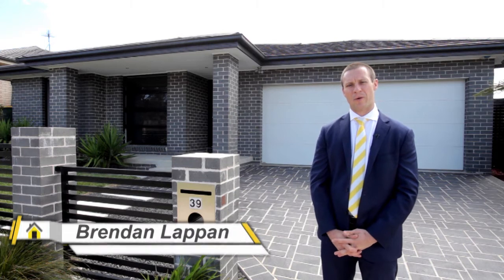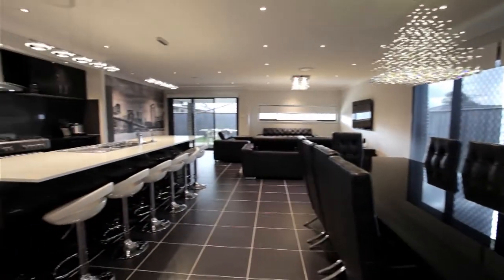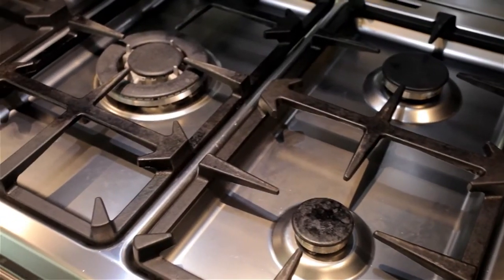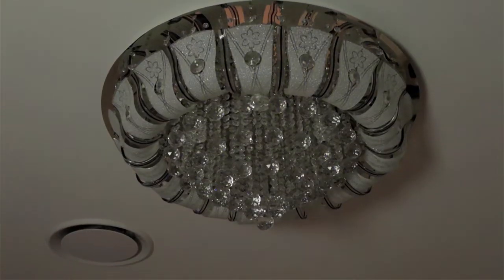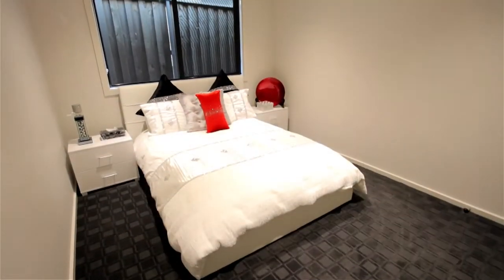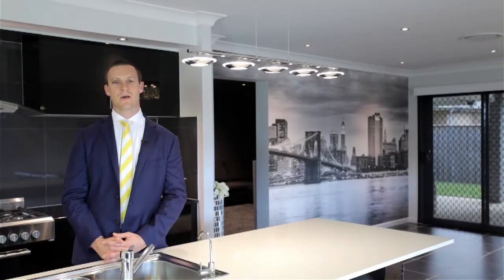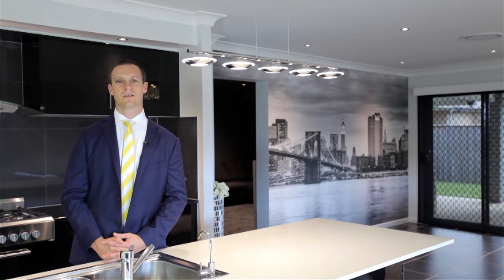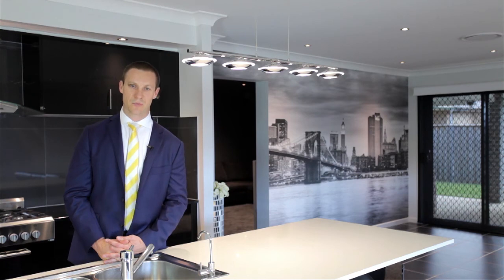39 Gawler Ave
Presented to the highest of standards with no expense spared, this superior family home offers undeniable style and quality with a seamless open floor plan that allows indoor/outdoor living - perfect for entertaining year round!

Just three years old, this Masterton home boasts luxurious fittings and finishes throughout and was designed with elegant yet comfortable and spacious living in mind.

There are four over sized bedrooms, all with built-in wardrobes and carpet.  The master suite features his and hers walk in robe, remote control dual block out roller blinds and an impressive ensuite that boasts heated lighting and an elegant remote control chandelier. There is also an additional study, purpose built with telstra NBN connection - ideal for a home office set up.

Movie nights with family and friends will be more enjoyable in the theatre room featuring a custom designed lounge where there is room for everyone.

You will be impressed by the massive open plan area that that comprises the kitchen, family and dining room that opens out onto the alfresco/pergola area through 'stacker' doors.

In the heart of the home and a feature in itself is the contemporary kitchen. Sleek and stylish in design with high end finishes, the kitchen offers a walk in pantry, stainless steel 'Baumatic' appliances, 5 burner gas cook top, ducted rangehood, contrasting stone bench top, huge island bench/breakfast bar that seats up to six and feature pendant lighting.

Outside, the huge private alfresco/pergola area looks over the flat low maintenance grassed yard and established landscaping - the ideal space for summer BBQ's.

Other features include: Powder room, heated light and chandelier in the main bathroom, remote control double garage with internal access, remote control dual sunscreen/sunblock blinds, downlights throughout, ducted air-conditioning, alarm and security cameras.

Located in close proximity to local schools and less than 5 minutes drive to the M5 Motorway, Minto train station and refurbished Minto Mall, this home offers outstanding living with the bonus of convenience due to it's location.

If you are looking for a quality home that that most only dream of, book your inspection today so you don't miss this incredible opportunity to upgrade your lifestyle!